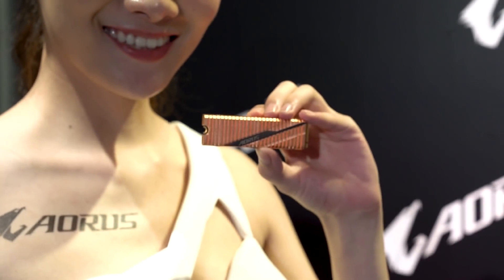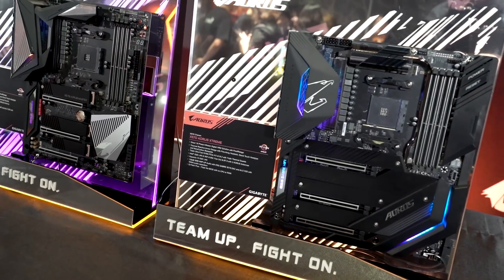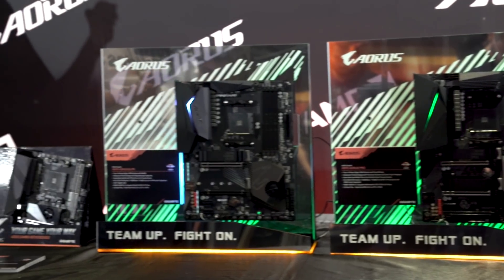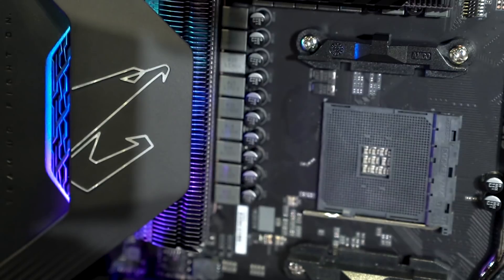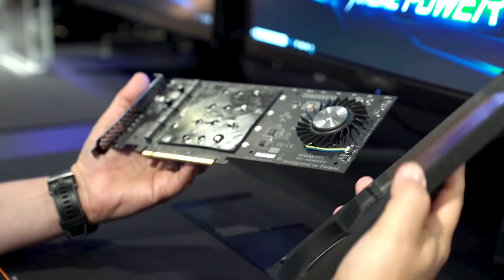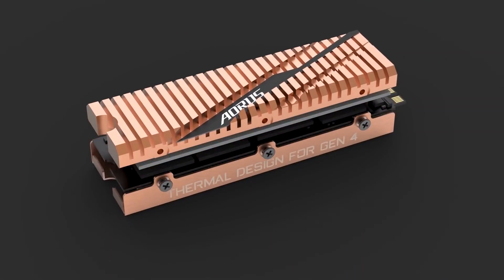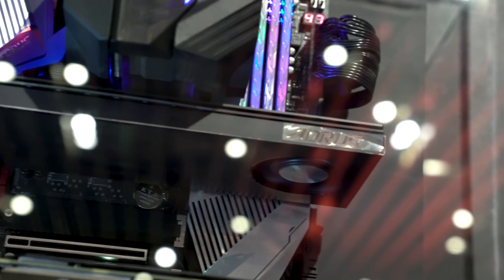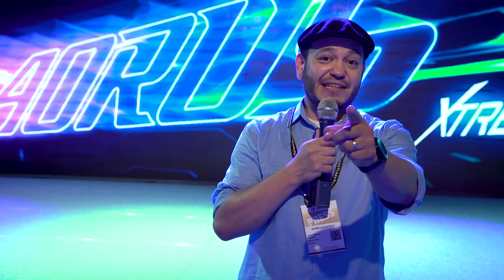Aorus unveils X570 motherboards and PCIe 4.0 SSDs at Computex 2019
GIGABYTE and Aorus pulled back the curtain for an excited audience at their Computex 2019 press event. JC Bagnell was there to cover all the new hardware announcements, like the Aorus Xtreme passively cooled X570 AMD Ryzen 3000 motherboard, alongside a full lineup of X570 board options with diverse feature sets. They also announced ultra-fast PCIe 4.0 SSDs in single slot PCIe and M.2 form factors, which means insanely fast transfer speeds we haven’t ever seen before. Looks like Aorus has exciting plans for 2019, make sure you check out JC’s breakdown!